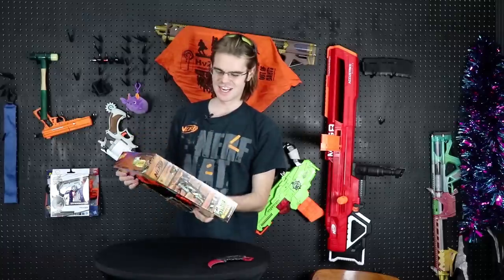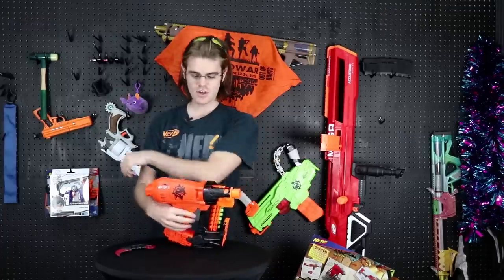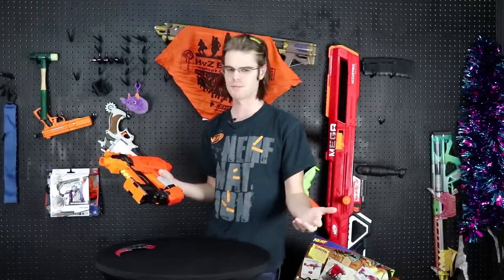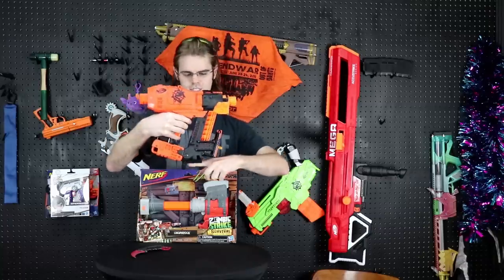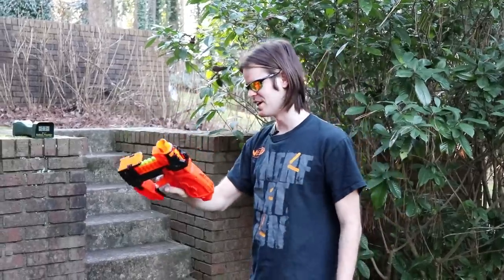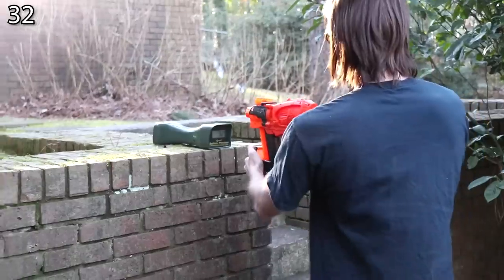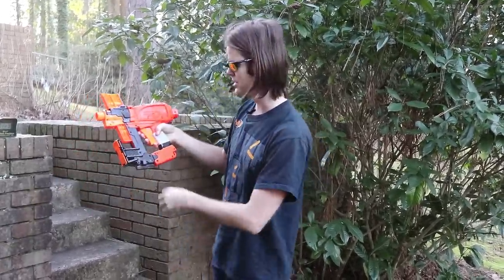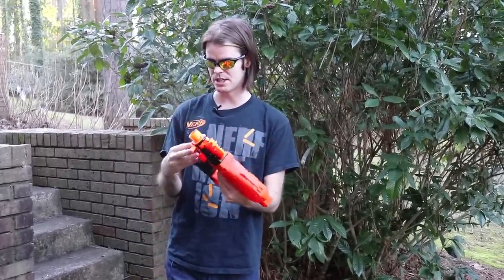Honest Review: Nerf Zombiestrike Nailbiter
My fanmail address is:
Drac Thalassa
4426 Hugh Howell Rd.